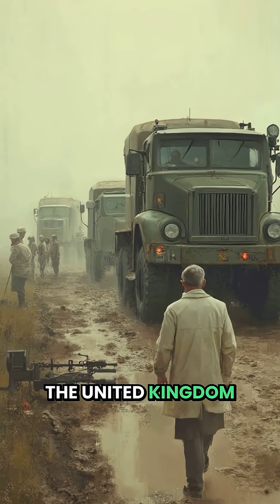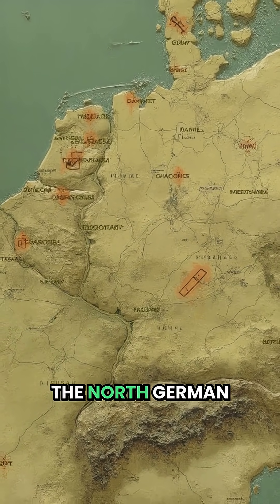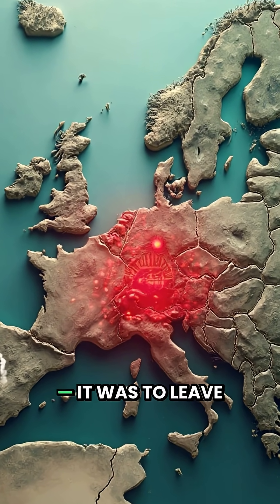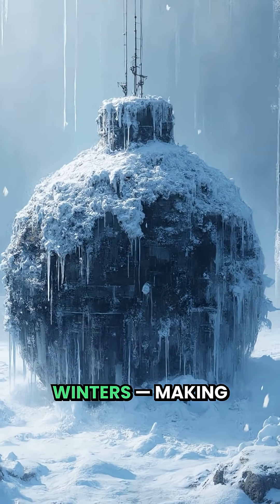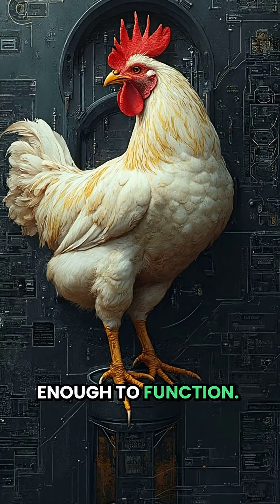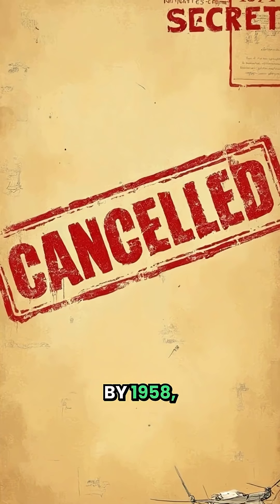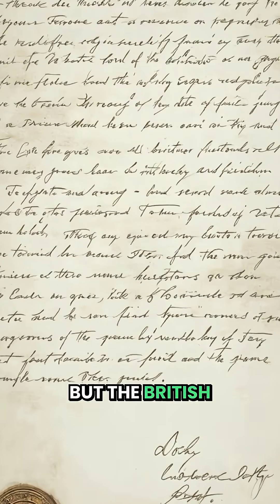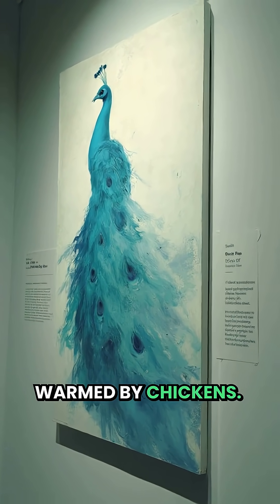💣 The Cold War Nuclear Bomb That Needed Chickens to Work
In the 1950s, Britain developed Project Blue Peacock — a secret nuclear landmine program meant to deter Soviet invasion. But when engineers realized the bombs might freeze underground, they proposed something extraordinary: using live chickens to keep them warm.

What started as military strategy became one of the strangest stories in Cold War history.